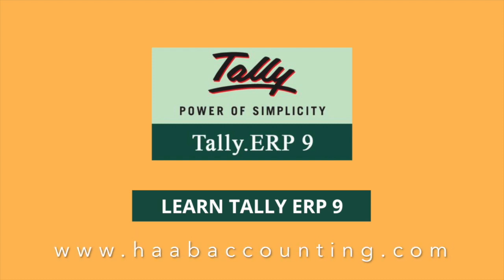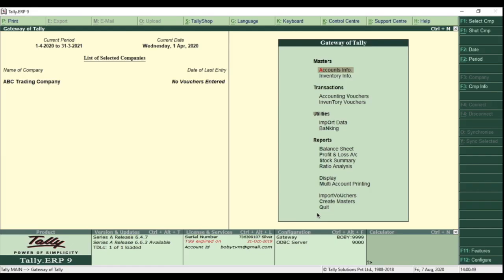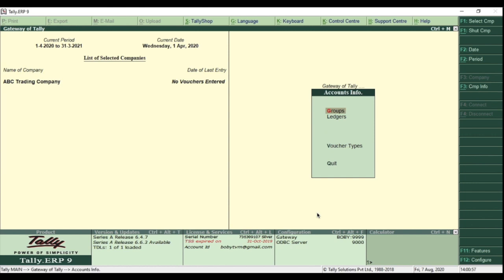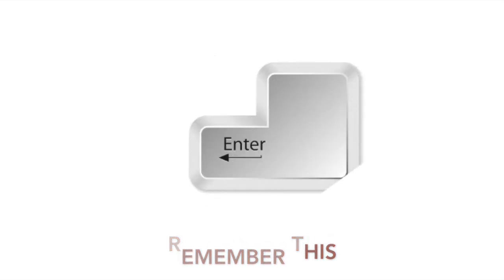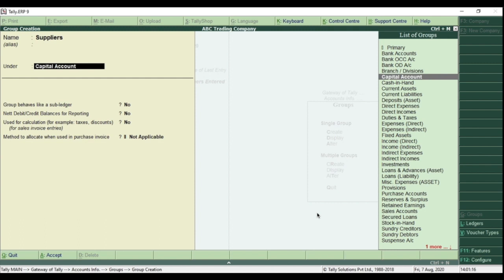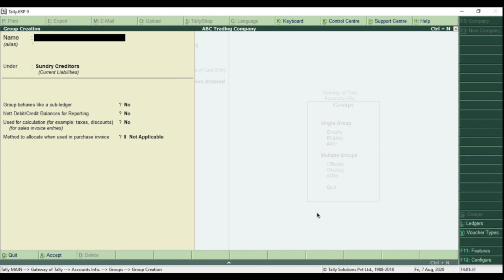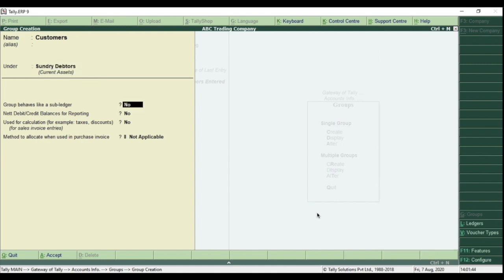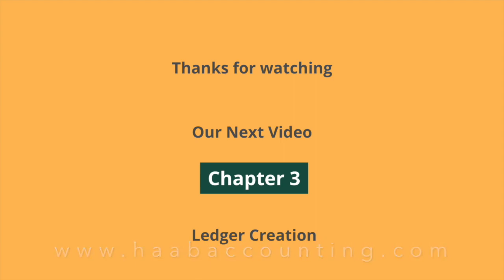How to Create Groups in Tally ERP 9 | Chapter 2 | Learn Tally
This video is about how to create Groups in Tally ERP 9. In this video we are describing how to create groups in tally erp 9 in very easy and simple way! Learn Tally erp 9 with examples

00:23 - Introduction on how to create groups in Tally. ERP 9
00:24 - How to create Supplier Group
01:03 - How to create Customer Group